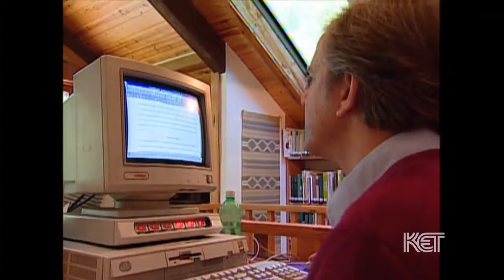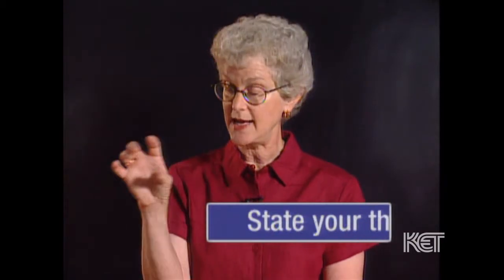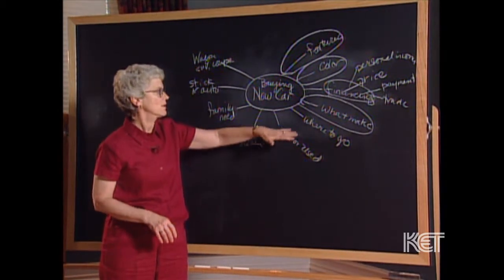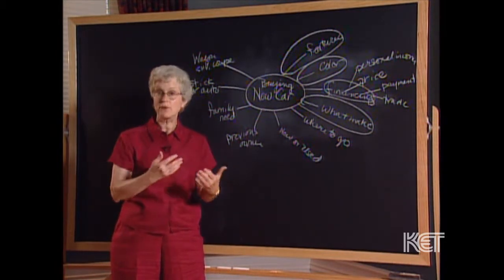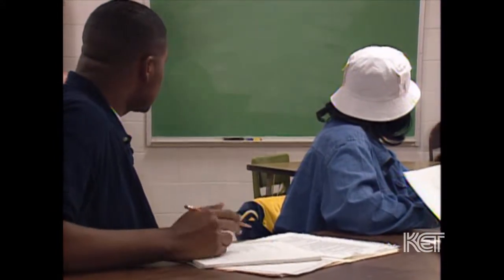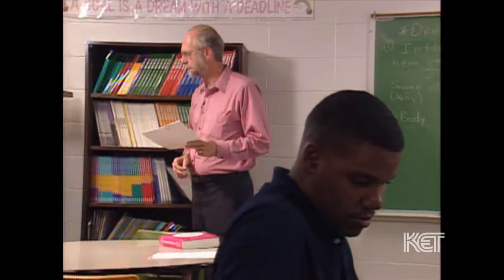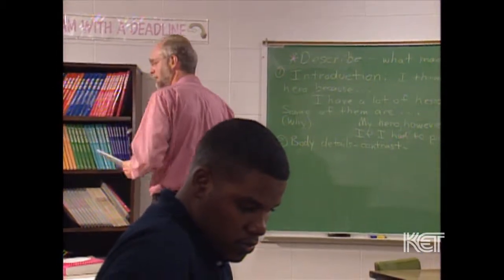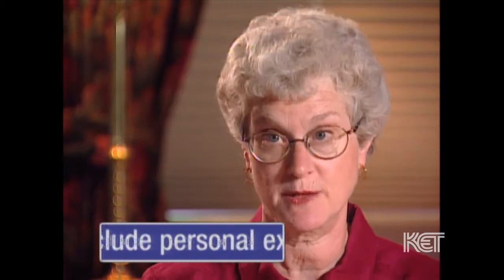Writing a First Draft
The first draft gives you a chance to get your ideas organized.
This segment appears in the Fast Forward Writing Basics eBook.